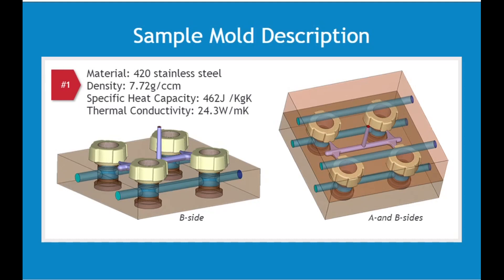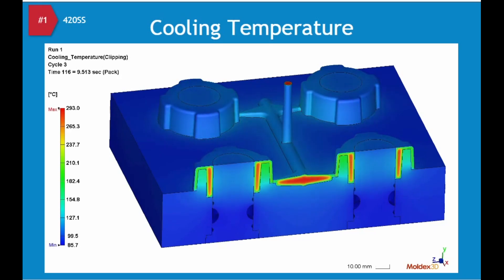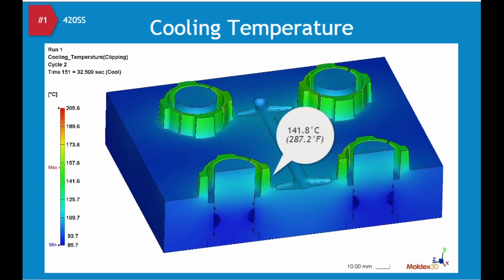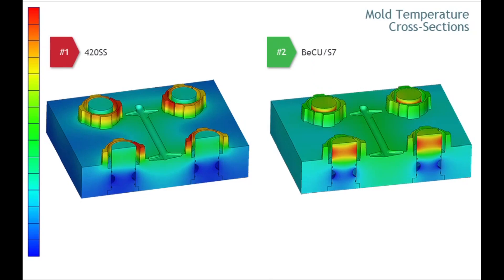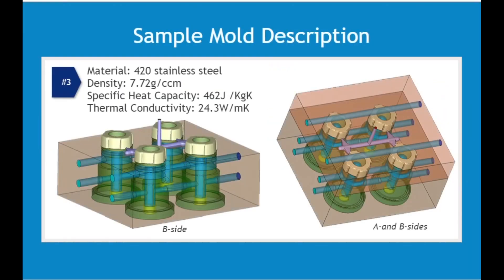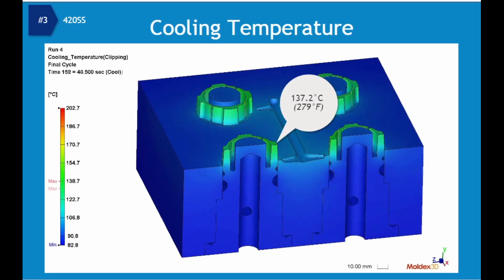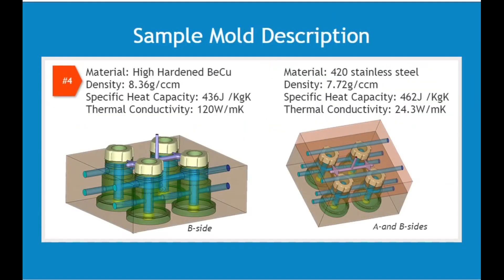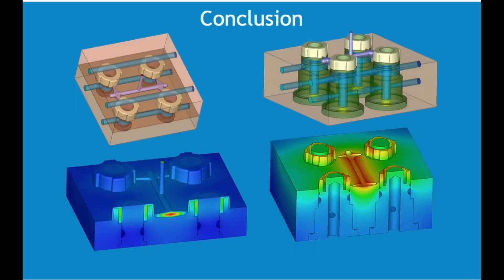Mold Steel Selection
Injection molds are designed and built to allow parts to be produced from various polymers and to be utilized for a variety of applications. A mold design team must possess the ability to evaluate and determine the optimal mold steel for each mold component to effectively produce high quality plastic parts. Watch this excerpt from Kruse Training's "Mold Steel Selection" lesson to learn more.